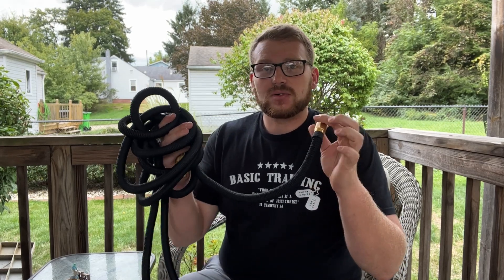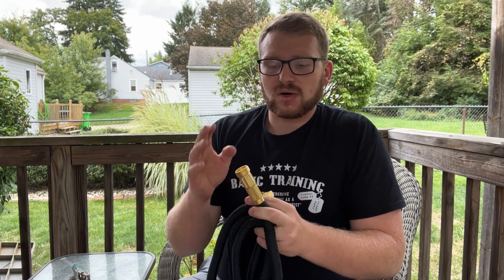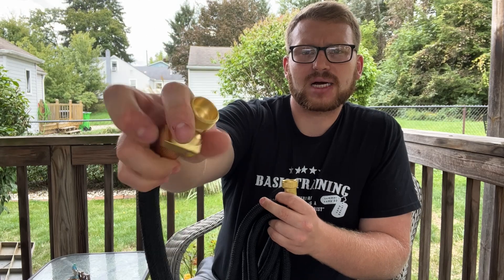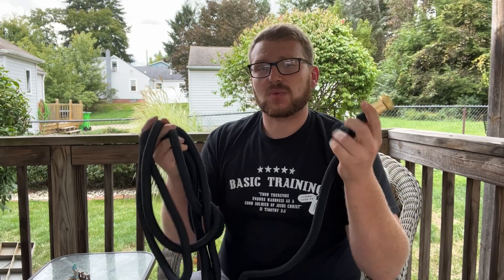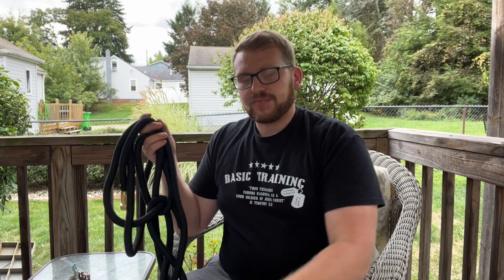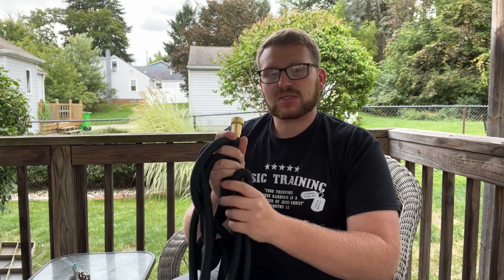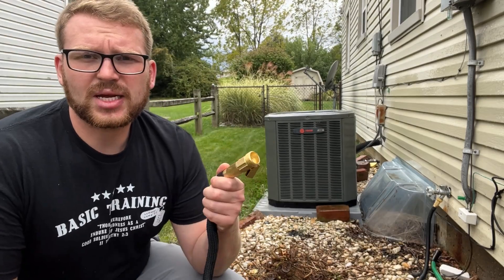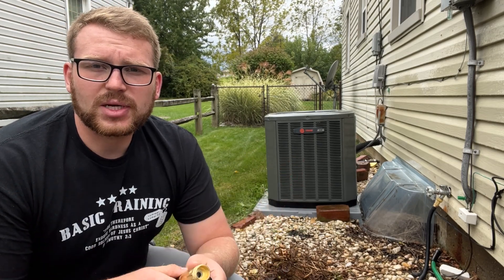Review of EcoLasting Expandable Garden Hose, Flexible and Lightweight Water Hose